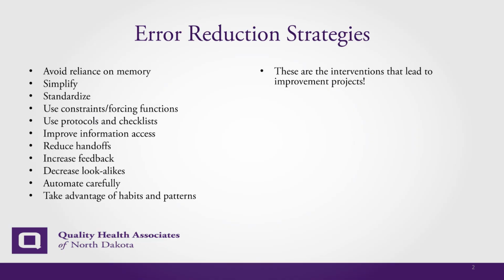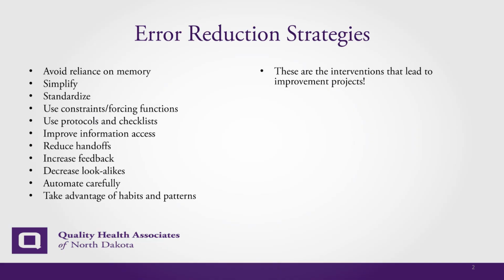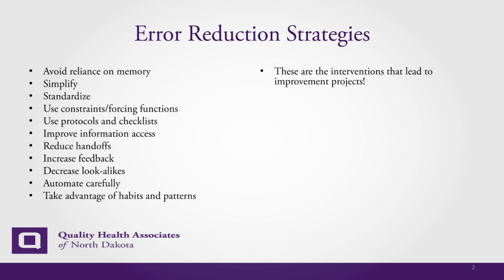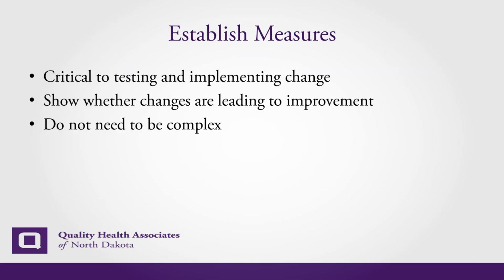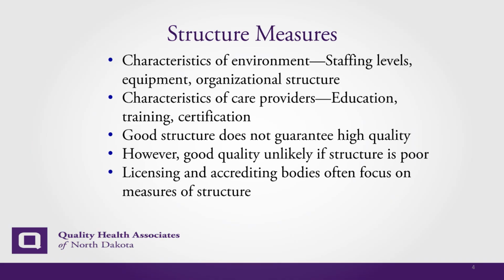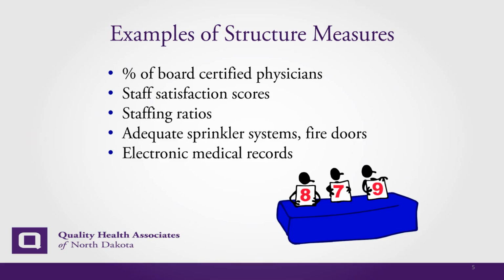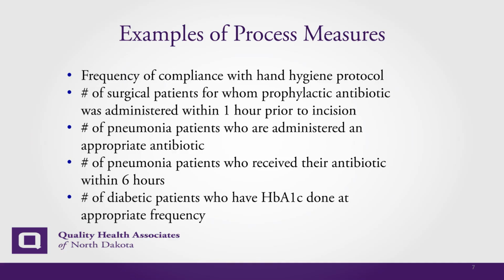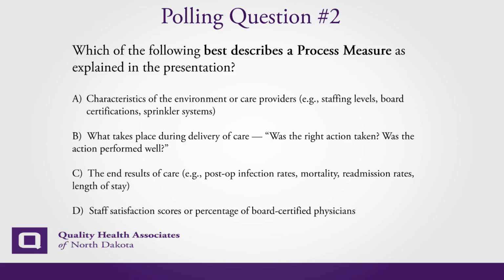Quality Care Part 2